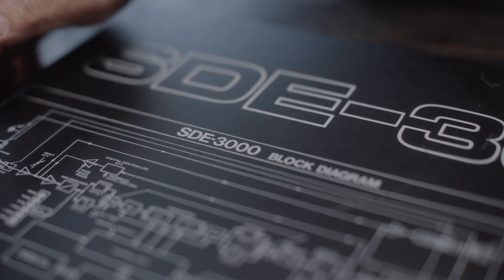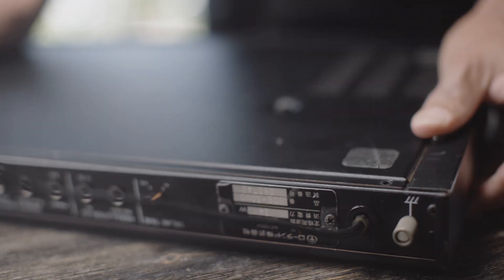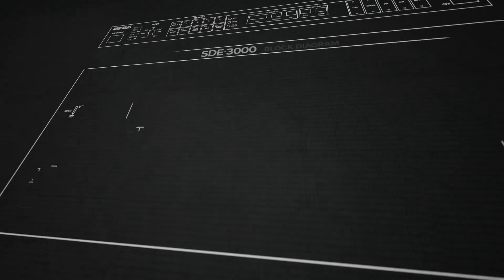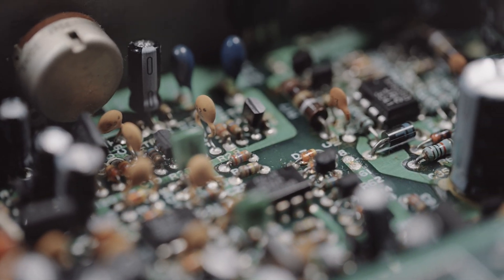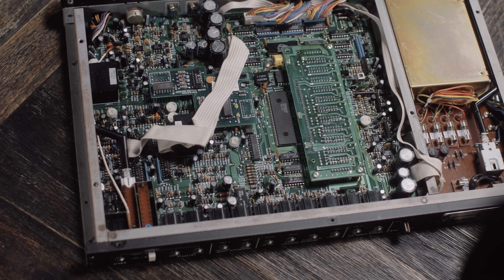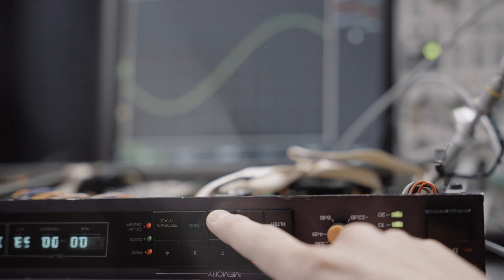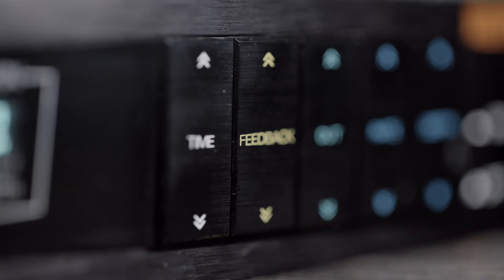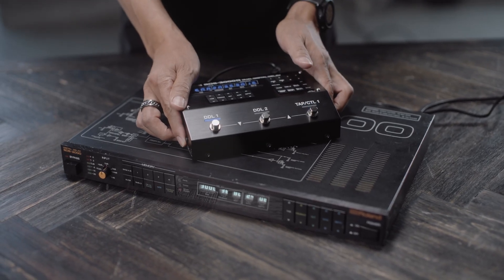Origin of Vintage Digital Delay | BOSS SDE-3000D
Perspectives on delay units are often split into two distinct camps: analog and digital. Keywords attached to analog often include “warm, rich, organic,” while those given to digital, on the other hand, might lean toward “precise and clean”.

The Roland SDE-3000, however, set a standard for lush, musical delay tones that has reigned supreme for decades, and established a sound that perfectly blends precision and character into a third realm that beautifully captures the best of both worlds.

In this video, Yoshi Ikegami details the magic of the Roland SDE-3000 and explains how technological advancements, cutting edge engineering and Roland innovation combined to create the original in 1983.

Fast-forward and BOSS has released the SDE-3000D, and SDE-3000EVH pedals. The SDE-3000D brings you not one but two authentic reproductions of the much-loved Roland SDE-3000 in a floor-based pedal, whilst the SDE-3000EVH adds extensive connectivity to build a wet/dry/wet rig just like Eddie Van Halen.